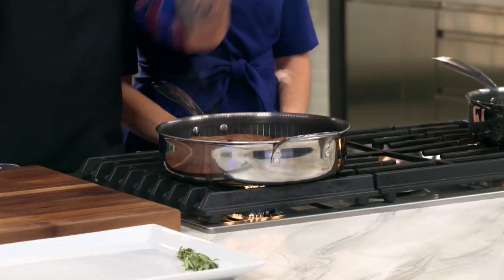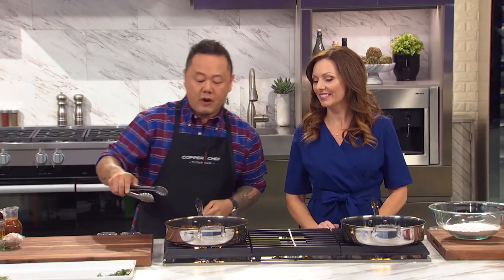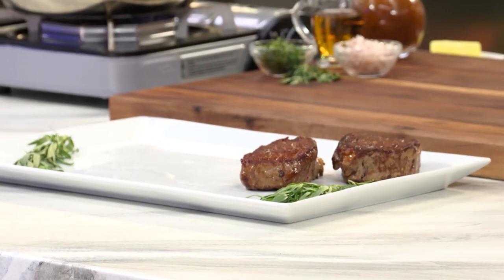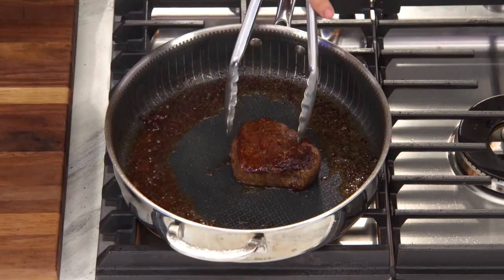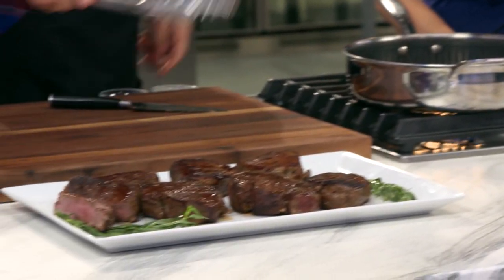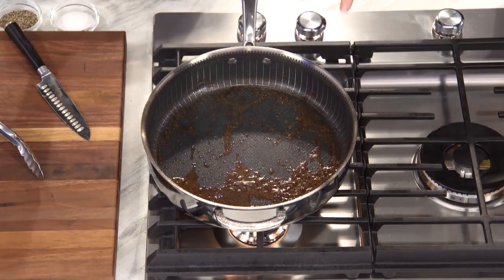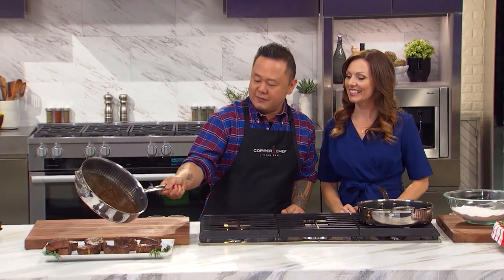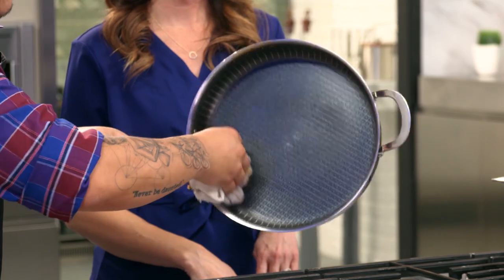Meet the Copper Chef Titan Pan